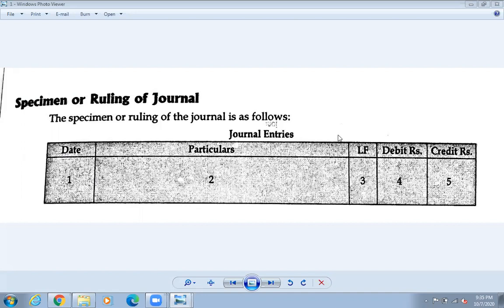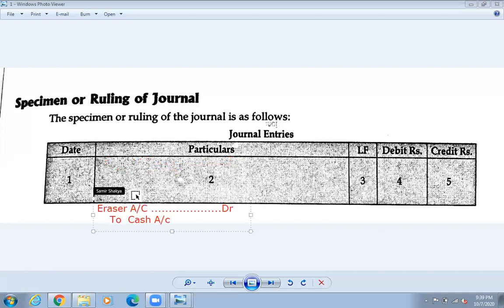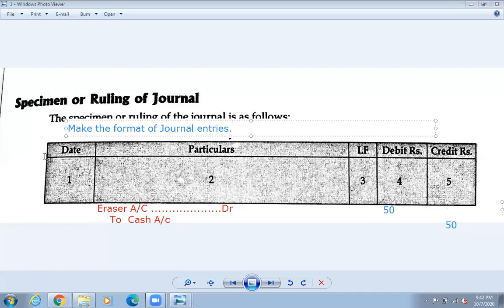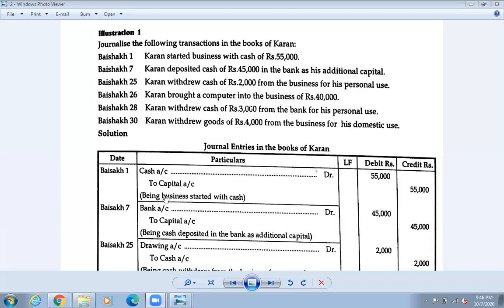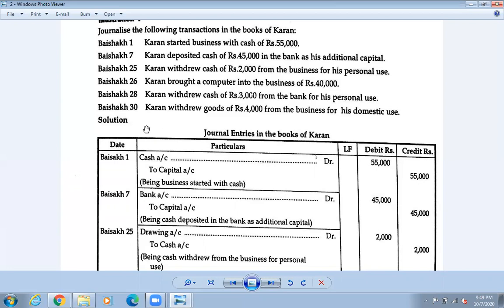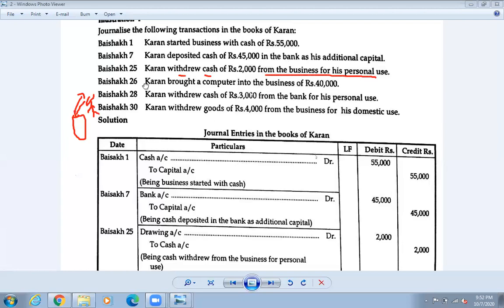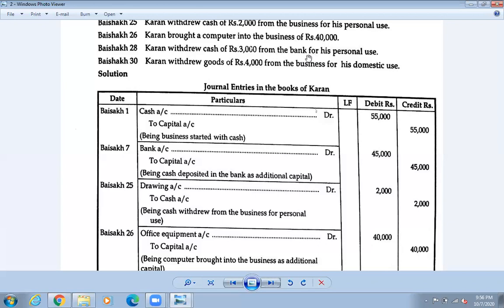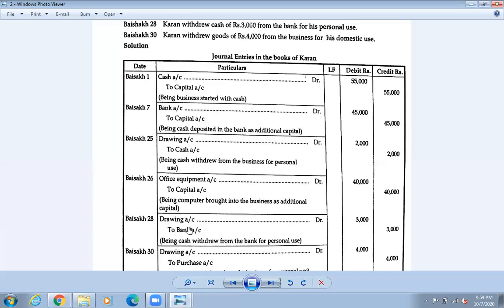GRADE 8 - ACCOUNTS - JOURNAL ENTRIES - PART 3 - SAMIR SHAKYA